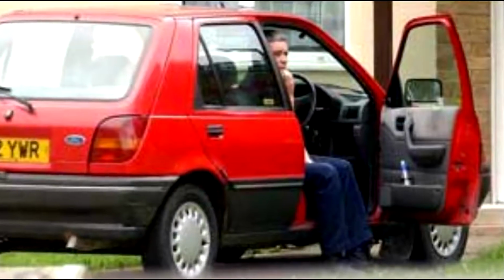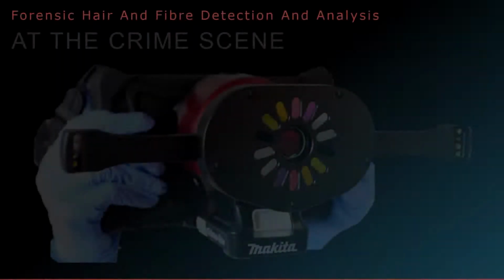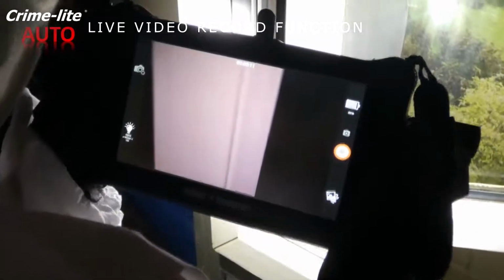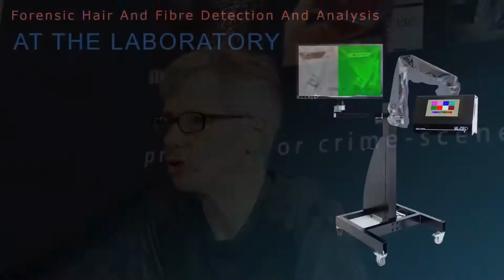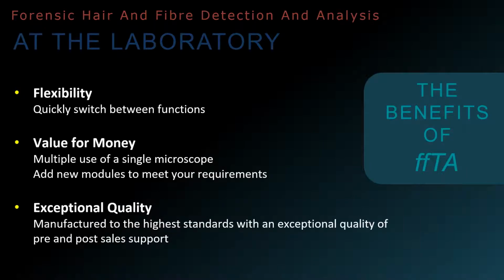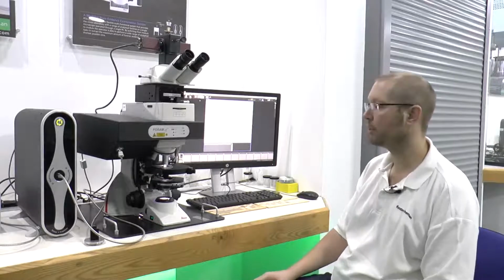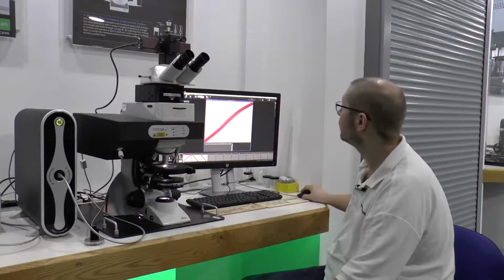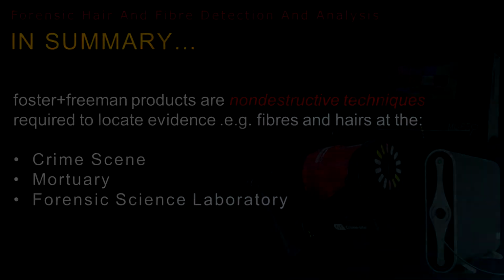Webinar - Forensic Hair and Fibre Detection Analysis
Stray hairs and minute broken fragments of fibres can provide forensic examiners with vital clues during a criminal investigation, potentially connecting a suspect or victim with a crime scene.

In this webinar, we take a look at the latest technologies for detecting and then analysing these items of high evidential value.

Please note: This is an on-demand webinar without the Q and A session. If you would like to access our full webinar with the Q and A included, please